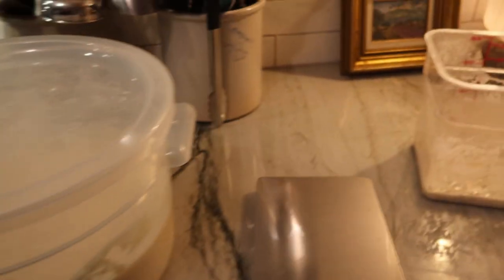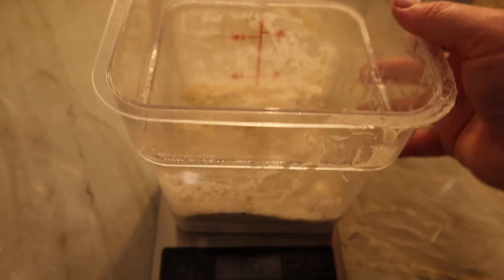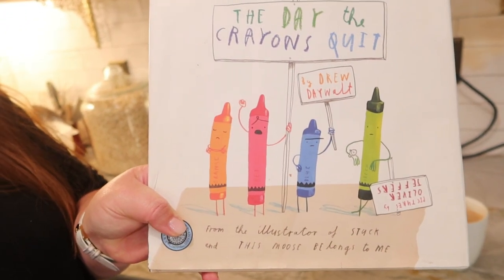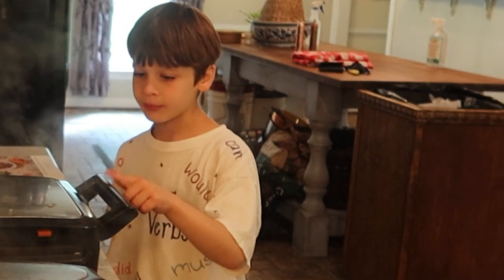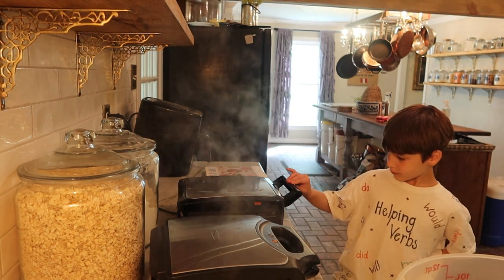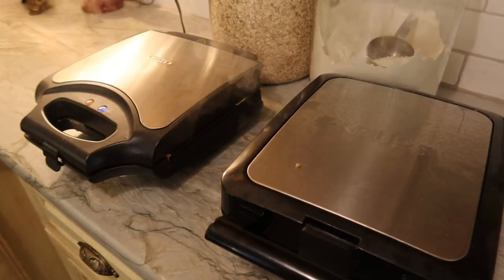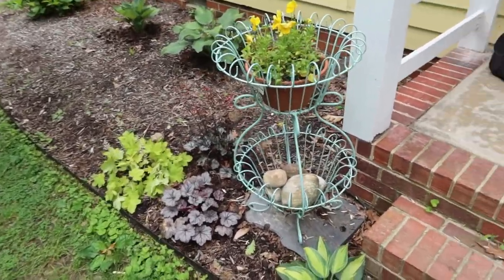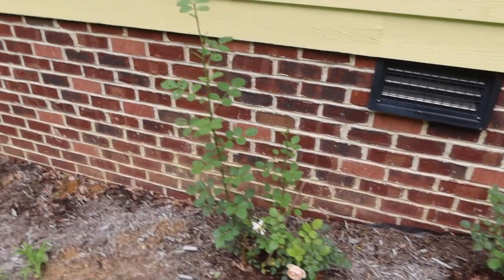Mom of 10 Morning Routine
Join me today for my typical mom of 10 morning routine! I'm making sourdough belgian waffles, doing our daily Proverbs, memorization, and catechism routine, homeschooling, chores, and checking on the chickies and ducks! My morning routine as a mom of 10 is always busy, but accomplishes so much!

Here are links to different things I referenced in this video:

The Day The Crayons Quit

12 Quart Dough Bucket

Blue and White Striped Napkins

Recommended Waffle Maker